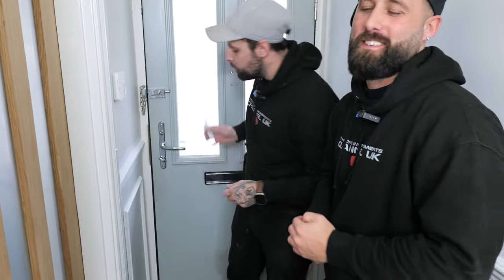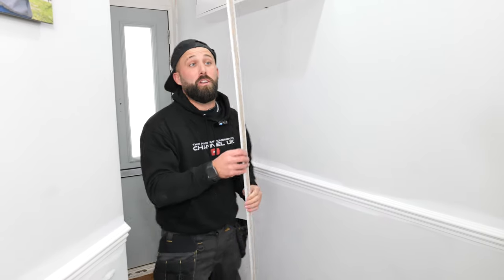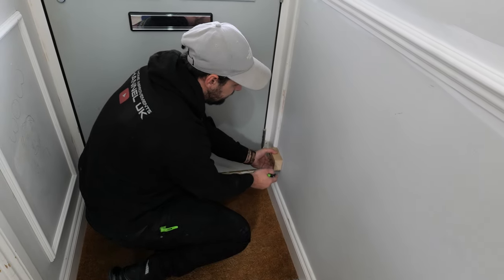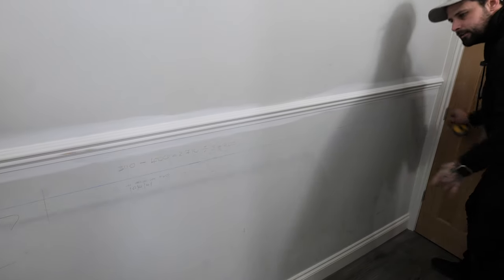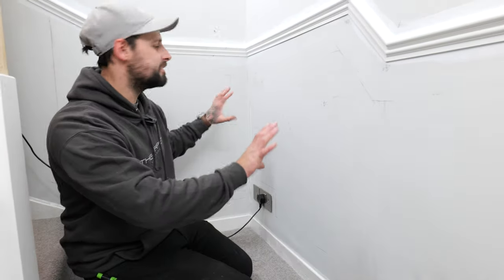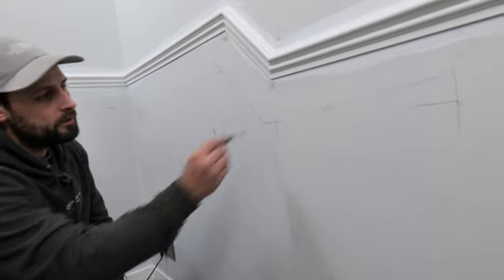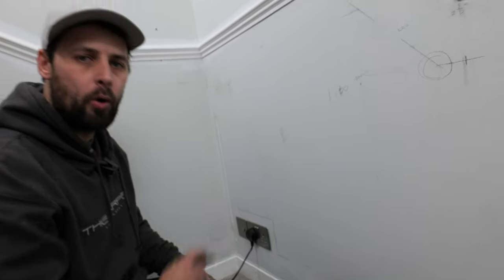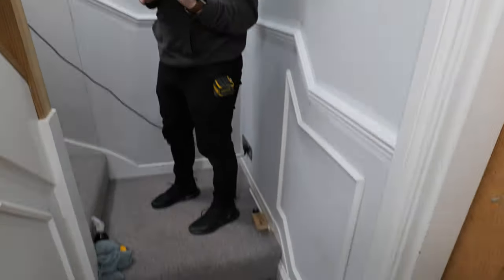How To Install Wainscoting / Picture Frame Panelling To Hall Stair Landing - Easy Step By Step Guide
How To Install Wainscoting / Picture Frame Moulding To Hall Stair Landing - Easy Step By Step Guide

00:00 Intro
00:52 How To Mark Spacings For Wainscoting
01:45 How To Calculate Panel Sizes On Flat Walls
02:45 How To Pull Chalk Lines For Wainscoting
06:22 How To Cut Mouldings For Flat Areas
08:34 How To Assemble Moulding Panels With Mitre Bond
10:51 How To Fix Moulding Panels To Your Wall
13:49 How To Cut Wainscoting To Fit External Corners
16:58 How To Fit Wainscoting Up A Step
22:37 How To Fit Wainscoting Up A Staircase

In this video we are installing wainscoting / picture frame moulding to our hallway, staircase and landing.
This is an easy step by step guide for all DIYers.
All hall, stair, landings are different and we will show you how to calculate and measure the height, mark chalk lines and the how to install wainscoting / picture frame moulding to straight walls as how to cut different angles for internal, external corners and angled joins that you get in a hallway and up a staircase.
We will demonstrate how to easily calculate the angles required for your wainscoting / picture frame moulding and how to fix it to the wall.
Renovate your staircase and hallways with wainscoting!

Astragal Panel Moulding provided by @SkirtingWorld

Tools Required;

Angle Finder
Chalk Line
Tape Measure